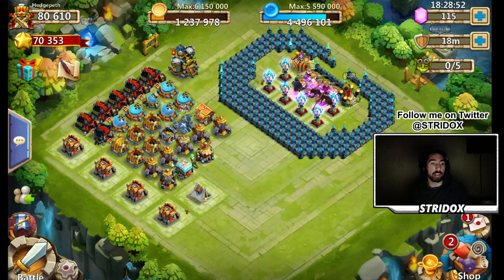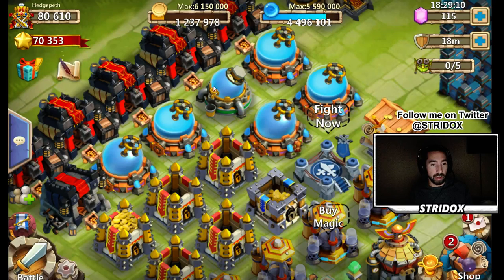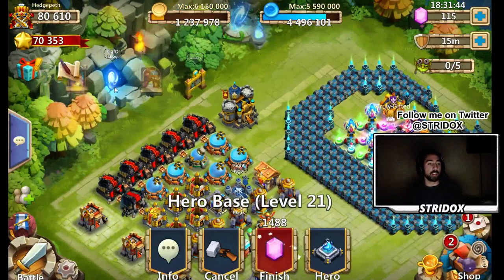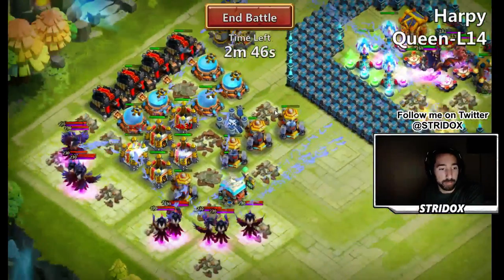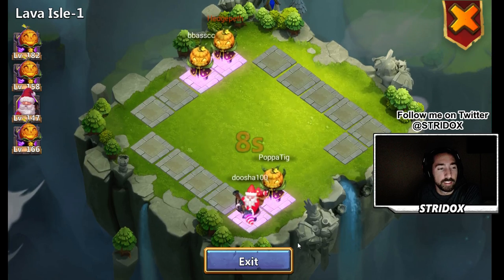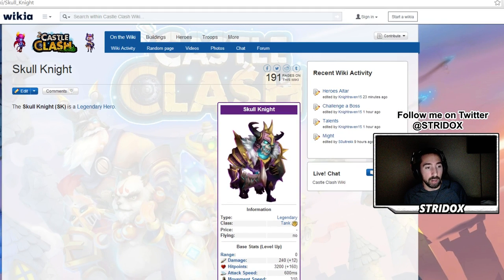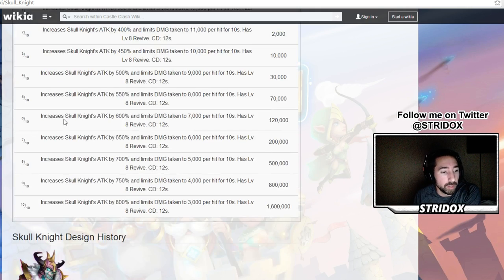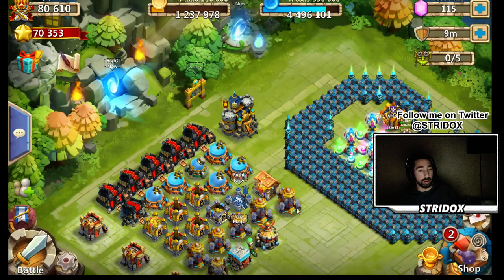Castle Clash- Lava Isle, Skull Knight, and New Dungeons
Keep up with Stridox:

Twitter.com/STRlDOX
Twitch.tv/gbStridox
Line Chat: Hedgepeth